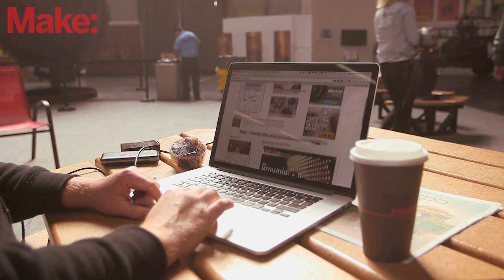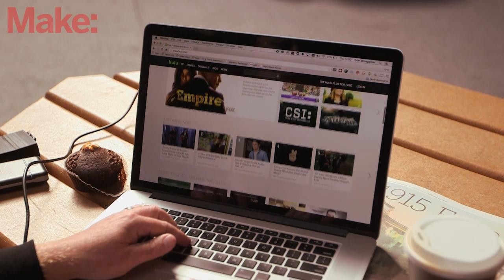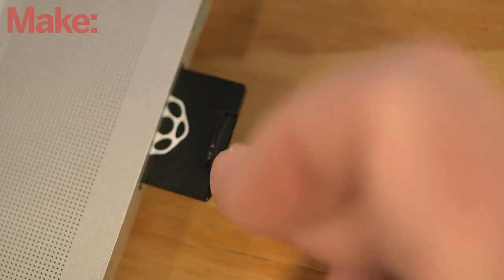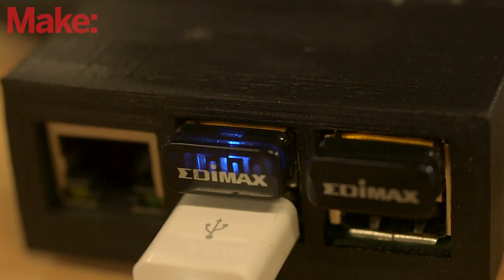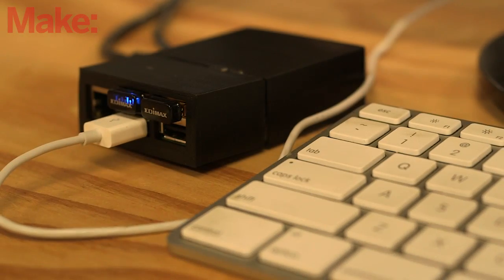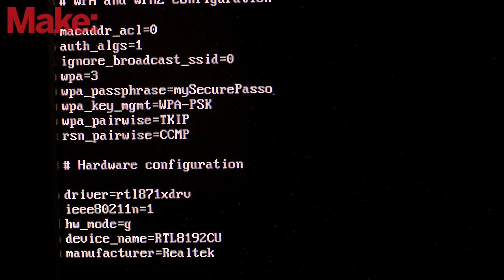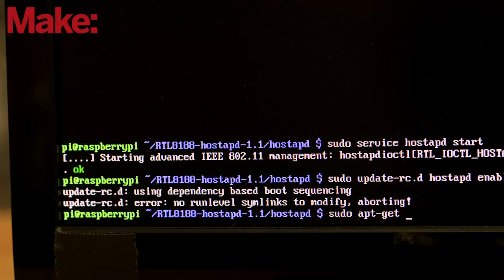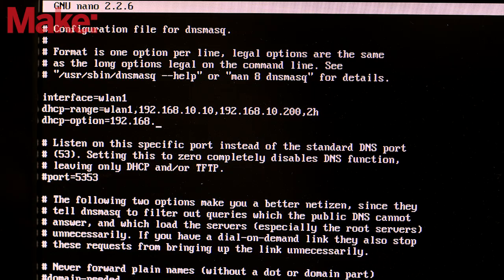Raspberry Pi TOR/VPN Router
Surf the Internet securely with your very own portable WiFi VPN/TOR router. You can configure a Raspberry Pi with Linux and some extra software to connect to a VPN server of your choice.